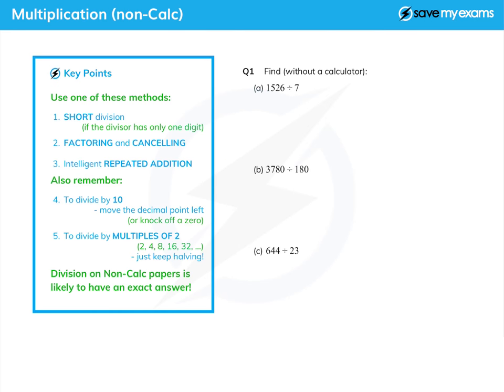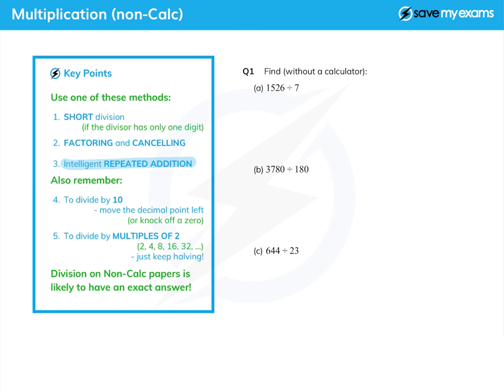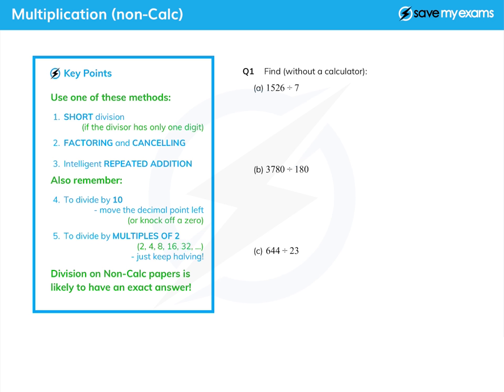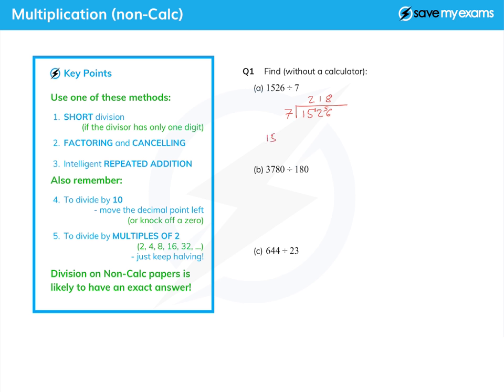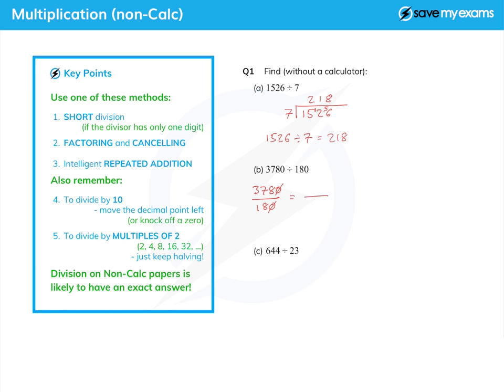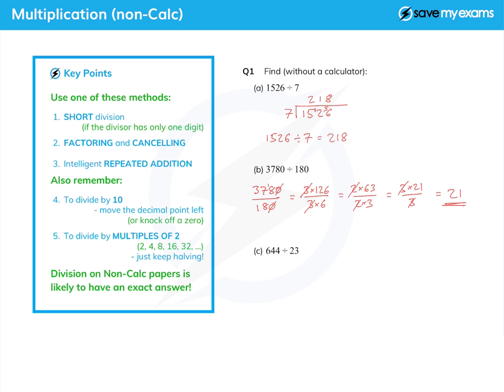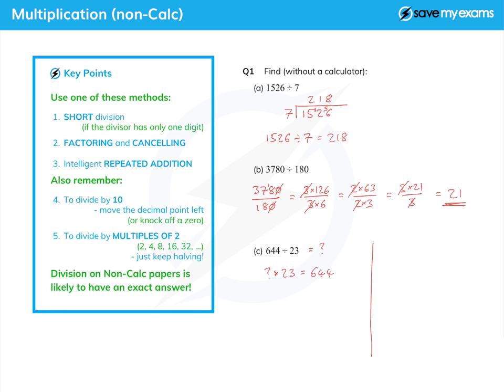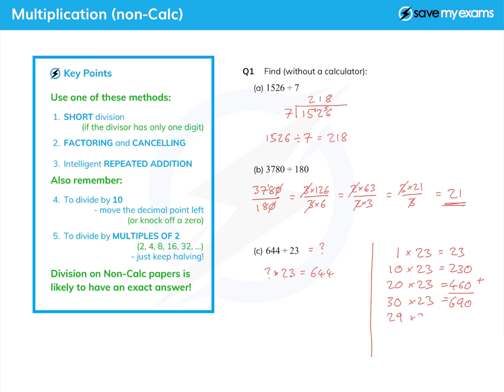Multiplication (non-Calc)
Maths revision tutorial on Multiplication. Learn everything that you need to ace your exam papers!